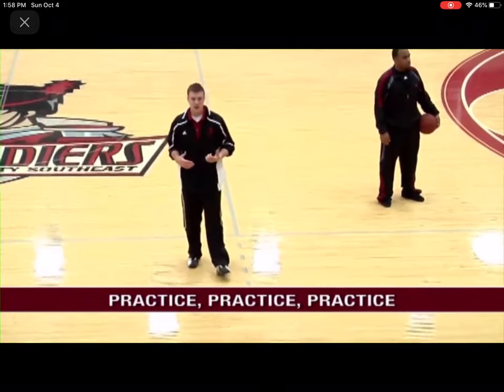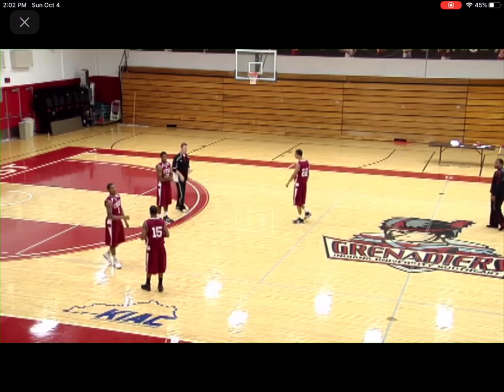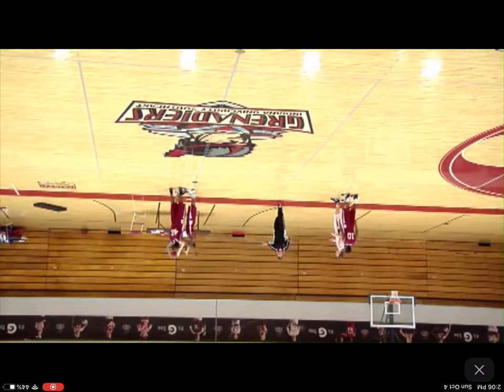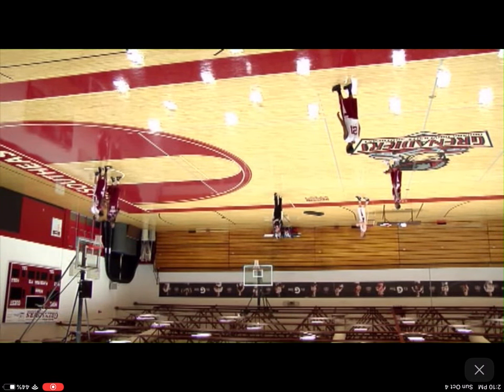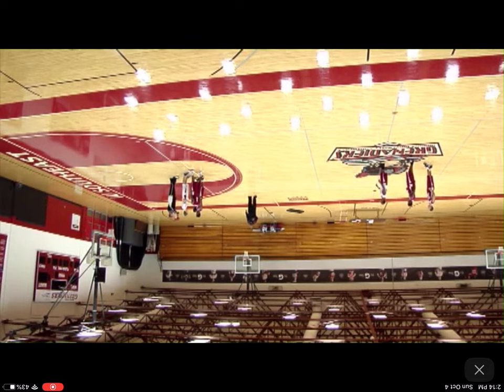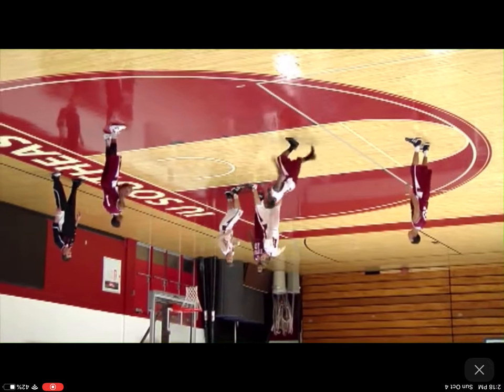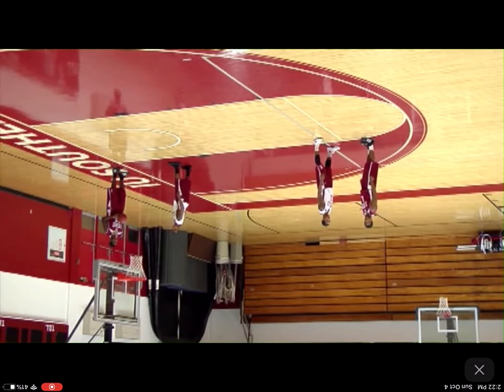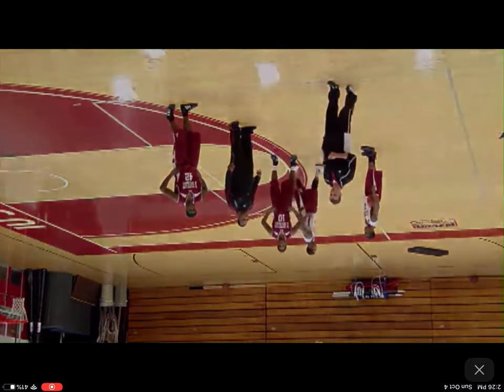Defensive Press Pressure Defense Drill